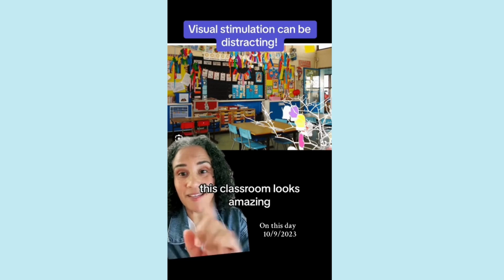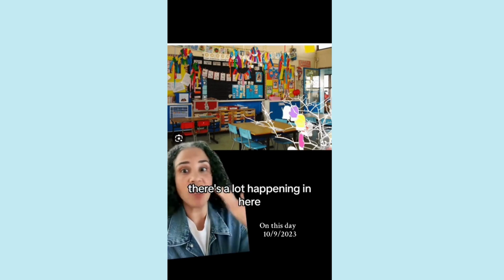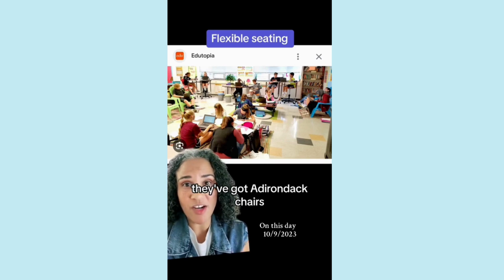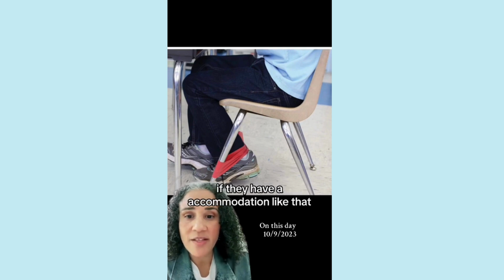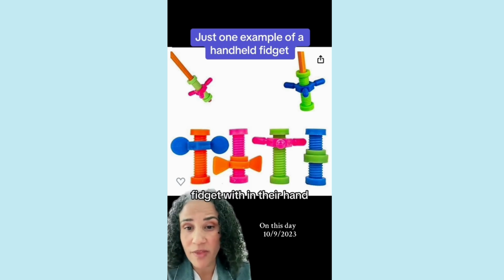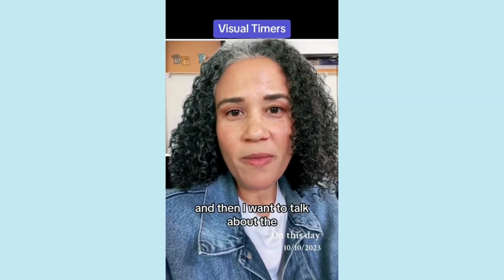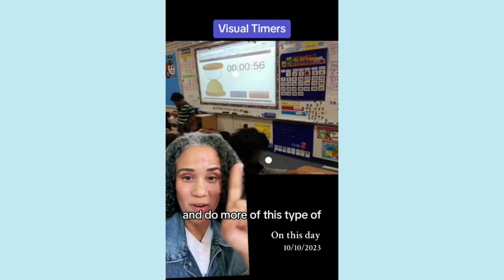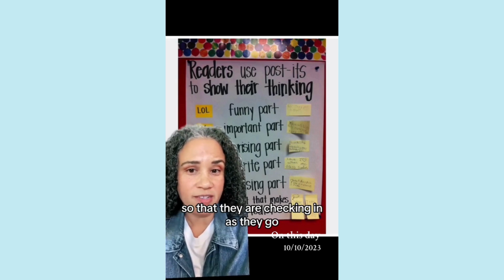ADHD Accommodation ideas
Parents and caregivers often wonder where to start when they are discussing accommodation ideas for ADHD on their child's IEP or 504 Plan. This brief video talks about the different types of accommodations for setting and for your child with ADHD or executive functioning challenges.